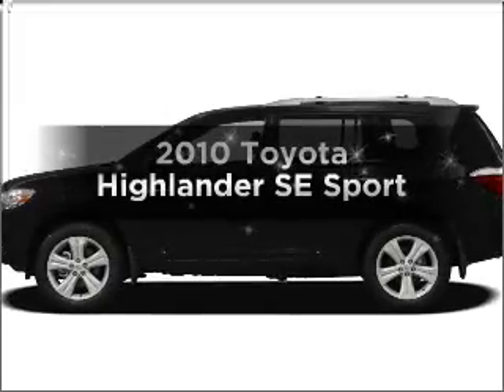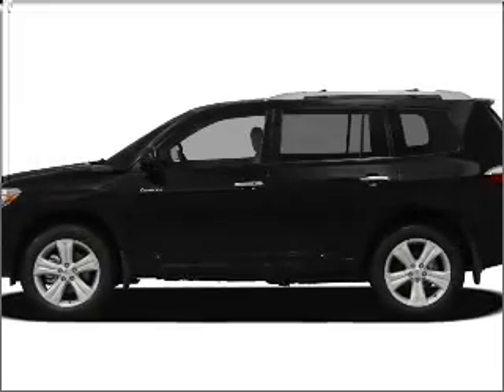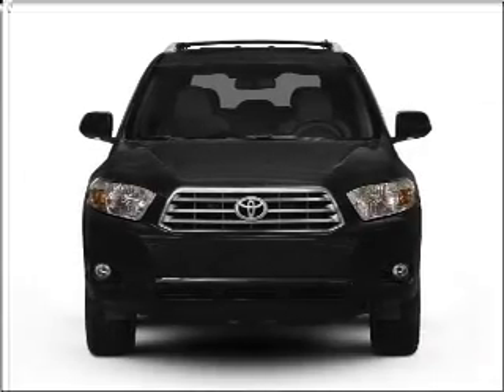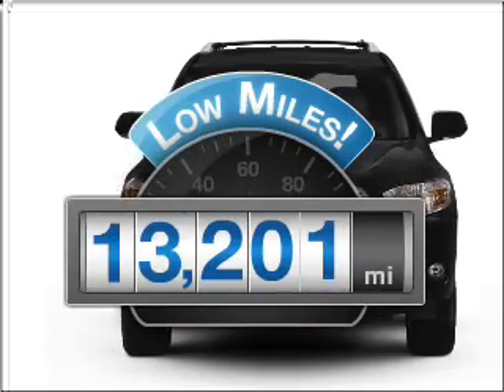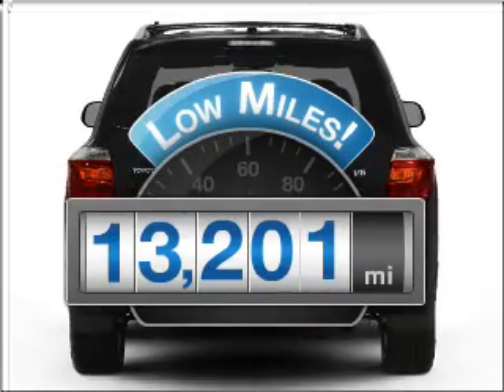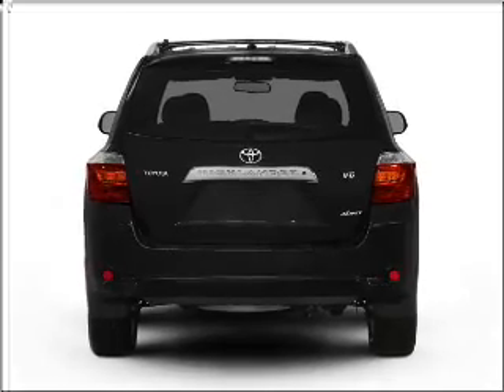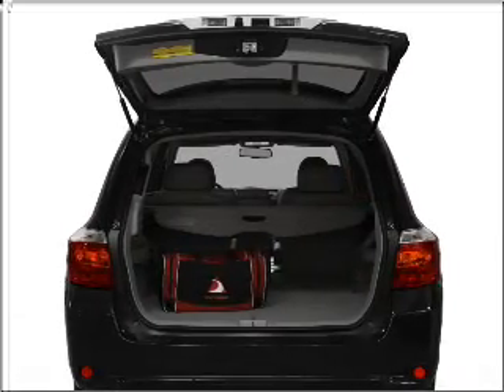2010 Toyota Highlander - Little Rock AR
Year: 2010
Make: Toyota
Model: Highlander
Trim: SE Sport
Engine: 3.5 liter 6 cylinder 24 valve
Transmission: 5-Speed Automatic
Color: Gold
Mileage: 13201
Address:
10825 Colonial Glenn Road